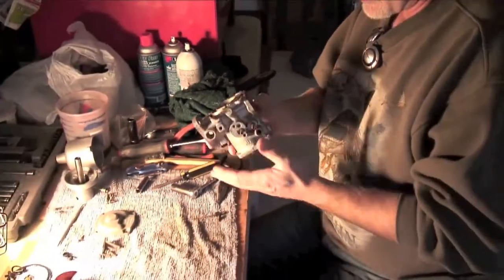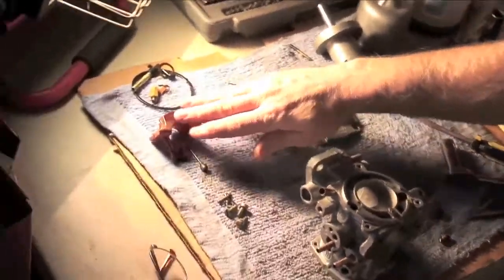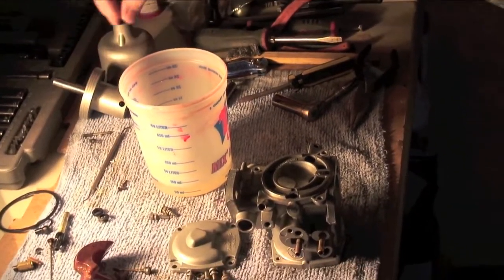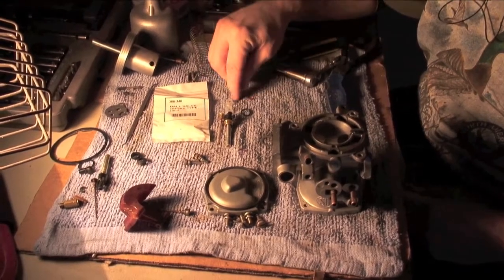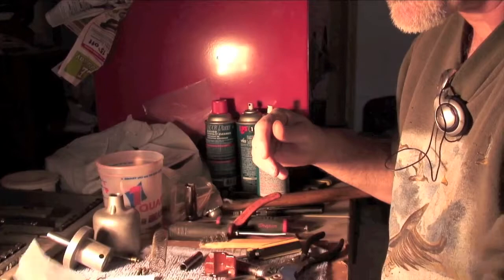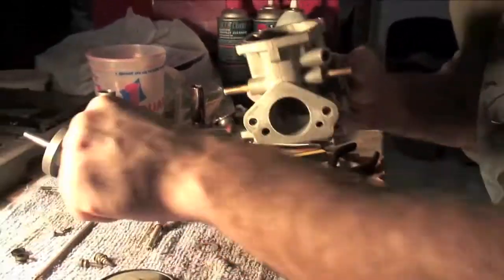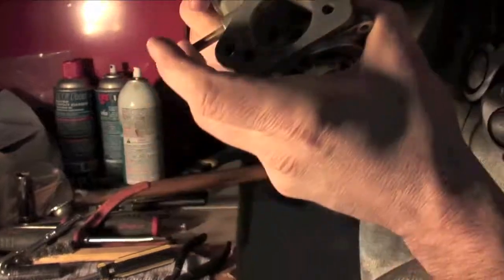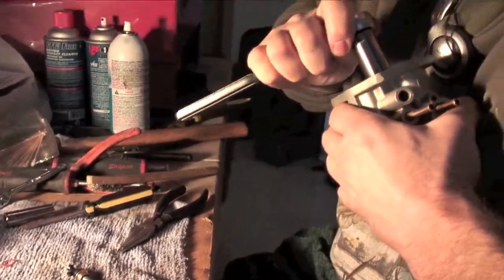Project MG 5.2.mov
Today we are back at it, with a snap, click, and slide. Jim puts a carburetor back to one piece, Take a look as we sneak a peek at how and what is inside